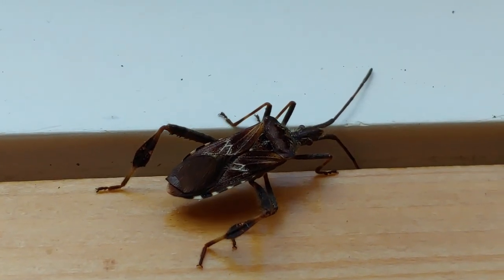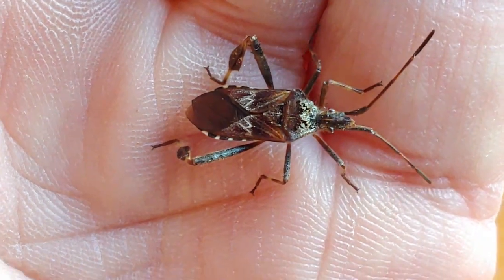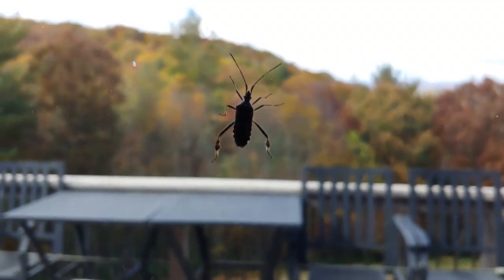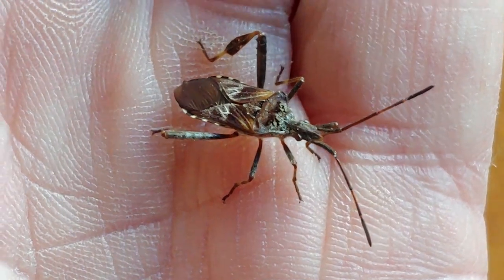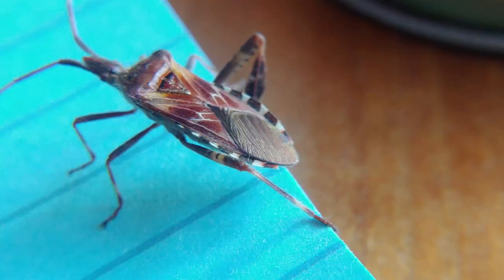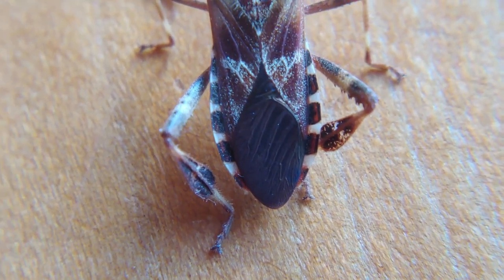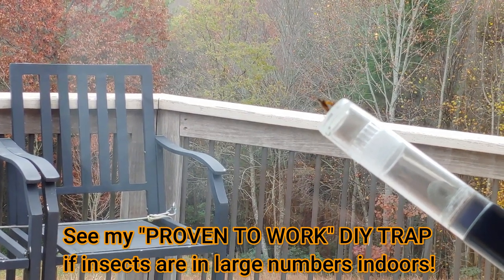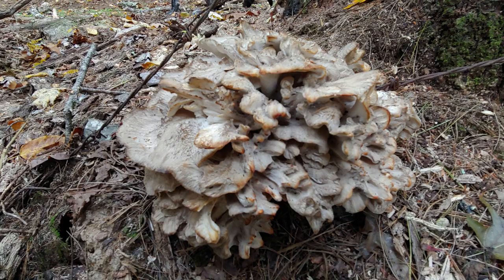Do you need to fear the lastest fall home invader? Leaf-footed bugs!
The biology of leaf-footed bugs is explained in this video and whether or not you need to worry about them in your home. Like other hemipterans (assasin or wheel bugs, bed bugs, and stink bugs) compared in this video, Leaf-footed Bugs (family: Coreidae) have a proboscis or stabbing, sucking mouth parts. Leaf-footed Bugs are easily identified by their wide leg bases that are said to look like a leaf.

Stink Bugs in Your House? How and why they are there, what they are doing, and what you can do.